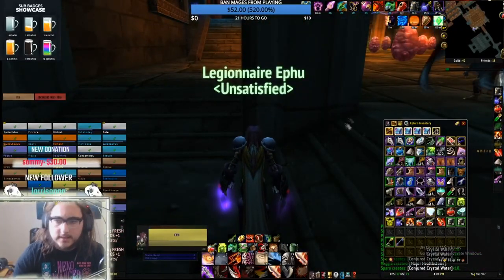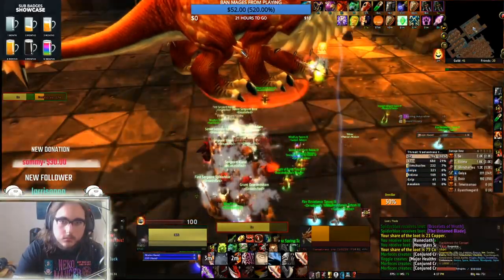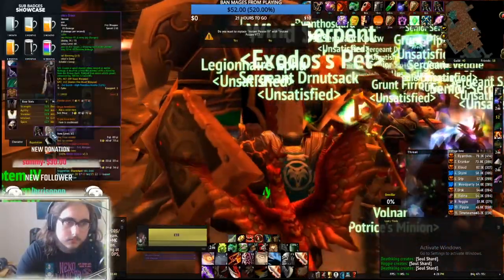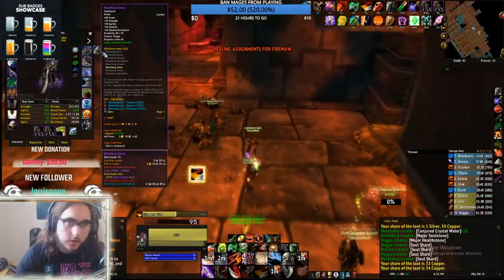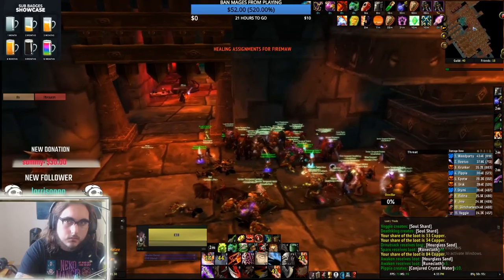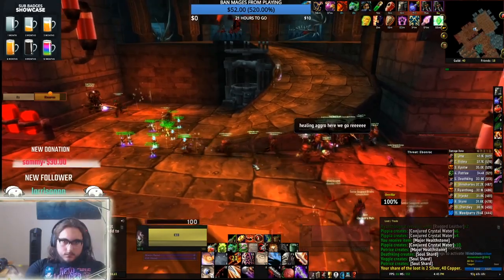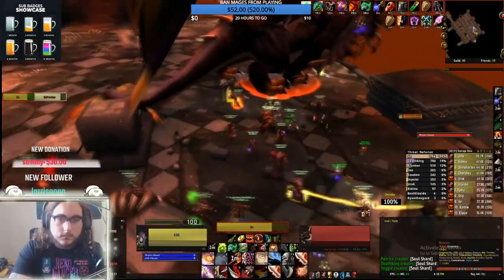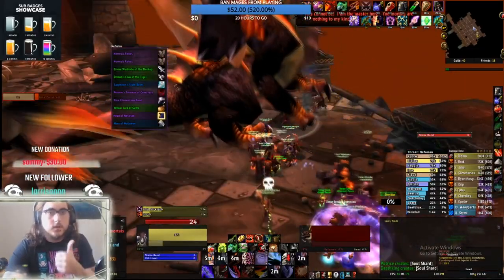99 PARSE'S WITH FIST WEAPONS??(ROGUE GUIDE) Classic WOW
This is a simple video on the basics on how to pump with fist weapons ENJOY!! don't forget to click the link below to follow the stream so you can enjoy times like these live!